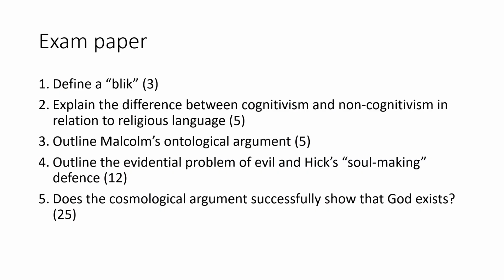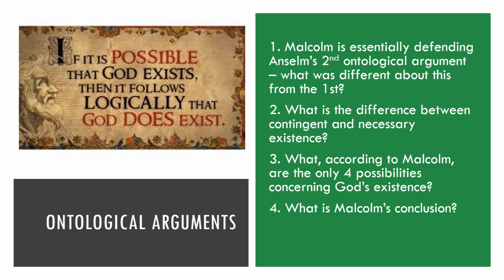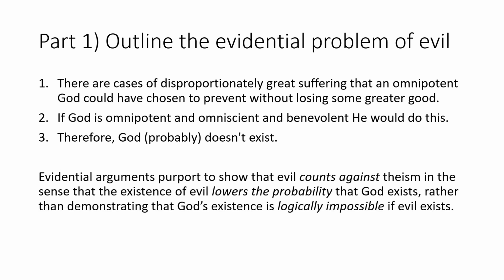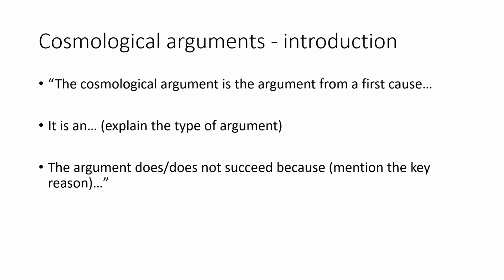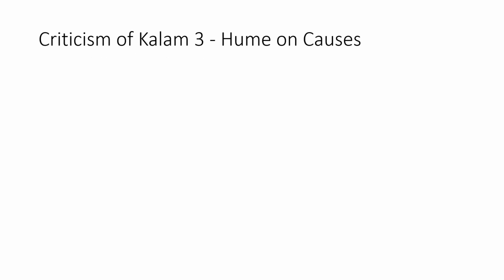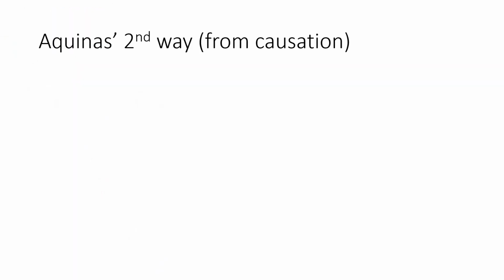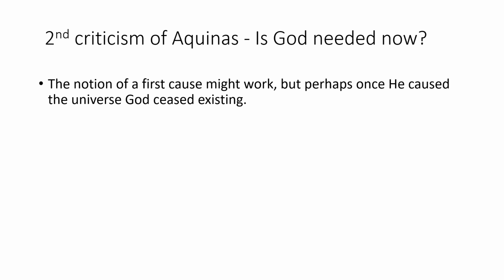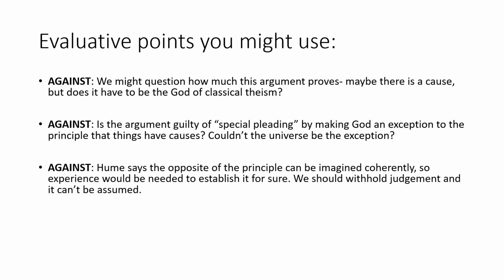Year 2 paper walk through April 23 Example 3 Cosmological essay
A walkthrough of a typical exam paper for Metaphysics of God for AQA philosophy year 2.